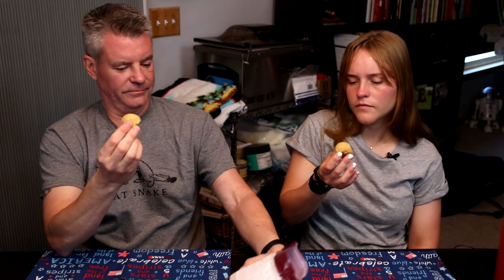ChipMonk Baking - Key Lime Pie Bites (small batch flavor) plus a giveaway!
In this video, Courtney and I review ChipMonk Baking's recent monthly small batch offering, key lime pie.  Although it's sold out, we have partnered with ChipMonk baking to giveaway a bag of these cookie bites to three lucky winners.  Watch the video for details.  Winners will be selected on July 21st.

Because ChipMonk makes all their products in-house (at their dedicated gluten free bakery in Houston), they are able to create unique small batch flavors on a regular basis. Each month, they survey their email subscribers to find out what flavor they’d like most, they’ll whip up a recipe, and then make a limited number of pouches just for their newsletter subscribers. Past flavors have included chocolate peanut butter, gingerbread, pizza and baklava, and they have tons of ideas for more. If you want to help them come up with new ideas and to get your hands on these unique flavors is to sign up for their weekly email newsletter

SeriousKeto is a participant in the Amazon Services LLC Associates Program, an affiliate advertising program designed to provide a means for sites to earn advertising fees by advertising and linking to Amazon.